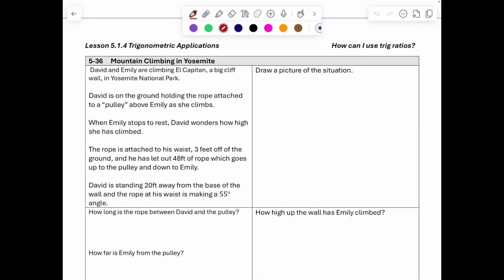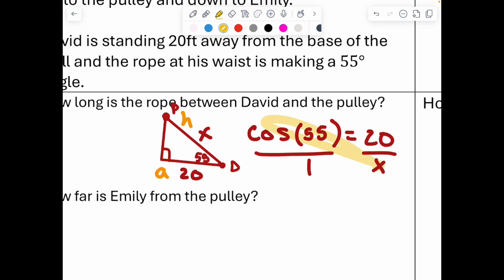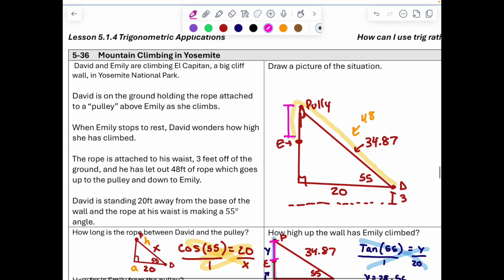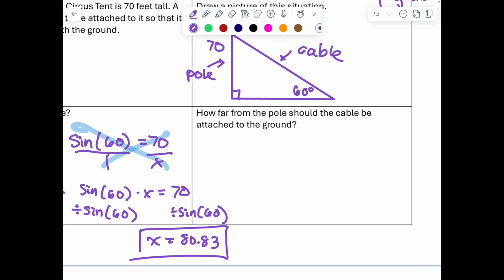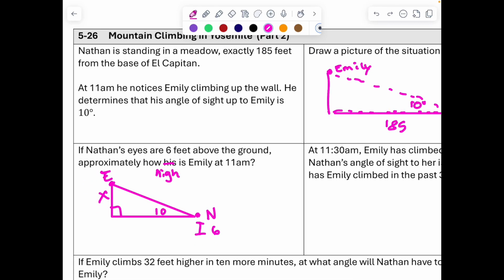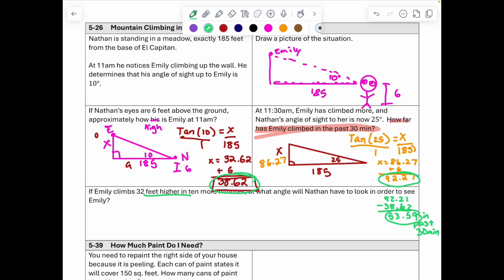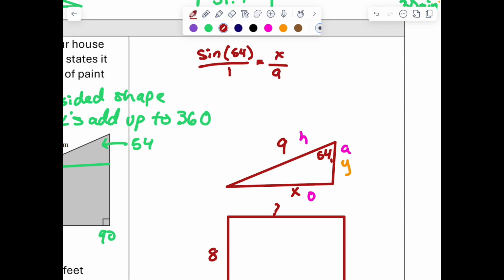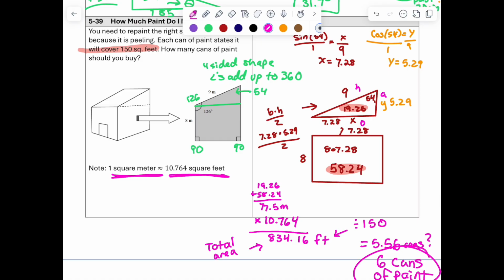Geo 5.1.4 trigonometric applications